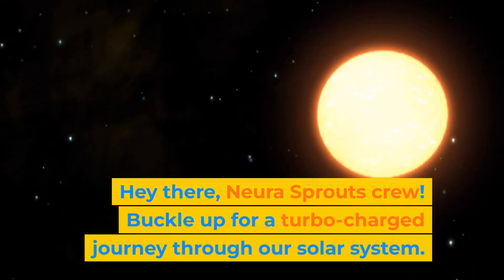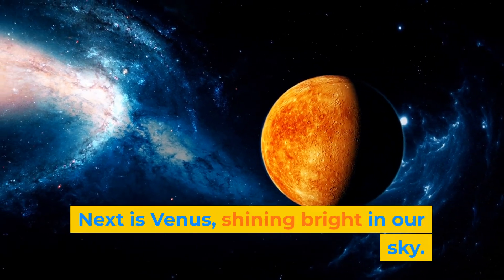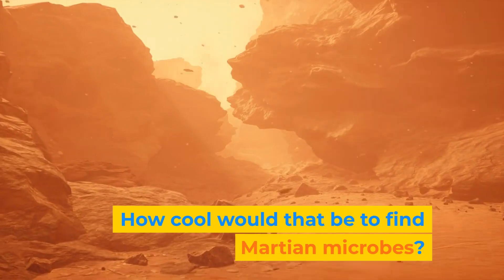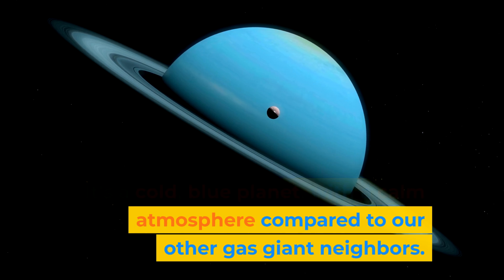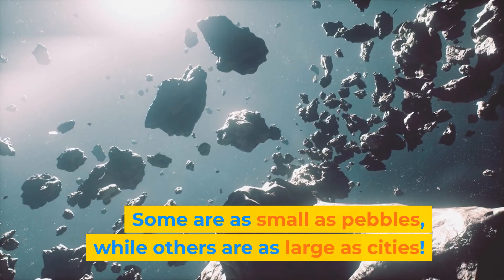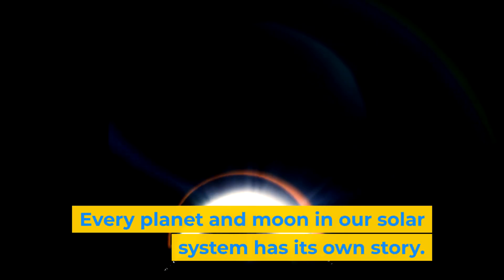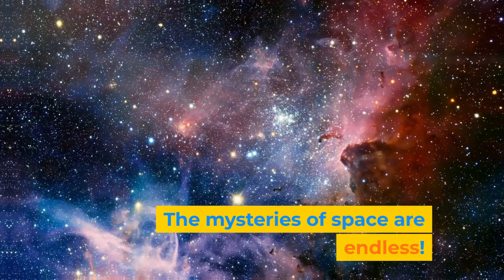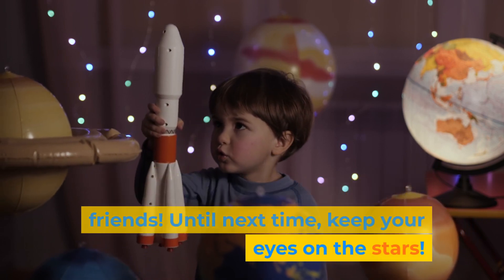Exploring Our Solar System: A Cosmic Odyssey for Curious Kids!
Welcome to Neura Sprout YouTube channel 🌱 - your child's guide on their journey of early learning and brain development! 🧠✨ From the heart of New York City 🗽, we're a family-driven by technology and education. With the father as a CEO and founder of an investment firm and two AI startups 🚀, and the mother holding a master's in education 📚, we blend innovation with learning theories. Our children, thriving in the number 1 elementary school in NY 🏫 and ranked 22nd in the nation 🇺🇸, inspire us every day.

At Neura Sprouts, we're passionate about unlocking the incredible potential in every young mind. Our YouTube channel 🎥 is a treasure trove of engaging educational content, designed to kindle a love for learning. We delve into the brain's specialization phase between ages 5 and 11, a critical period for forming millions of neuronal connections, boosting recognition, language, and cognitive skills 🌟.

Fascinated by the brain's early-life rapid expansion, where billions of neurons interconnect to form a vast network, our content is crafted to captivate young minds at this pivotal learning stage. Leveraging the AI technology 🤖 that enriched our own children's learning, we're excited to share these innovations with kids around the globe 🌍.

Join us on this enriching journey to explore the marvels of early learning and brain development with Neura Sprout! 🚀📚✨